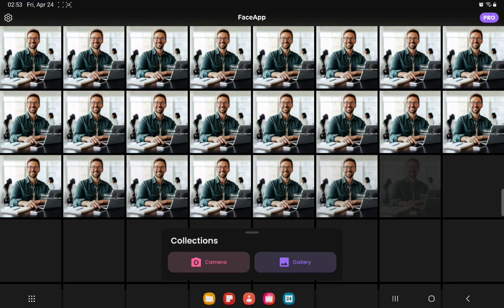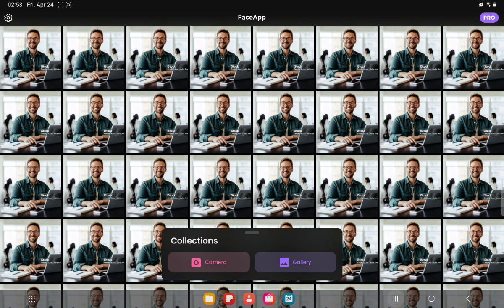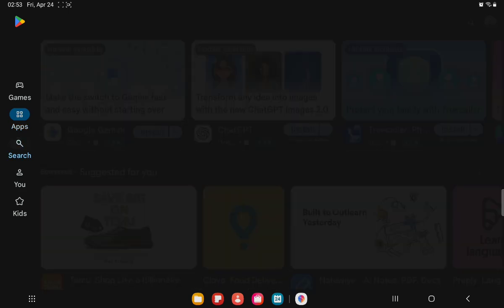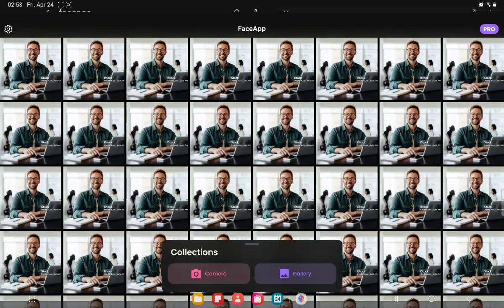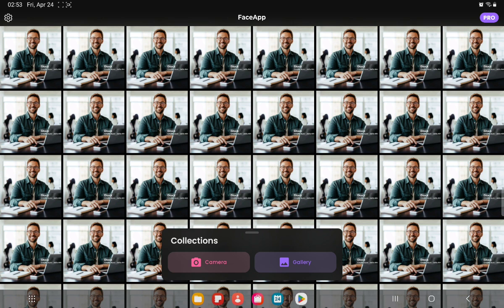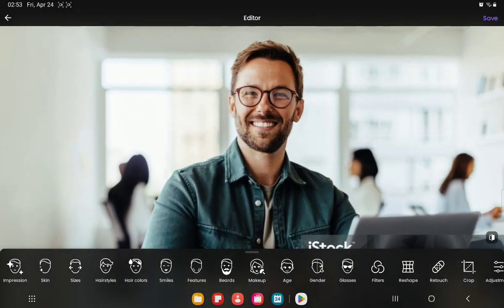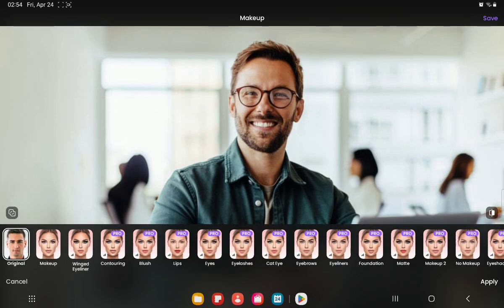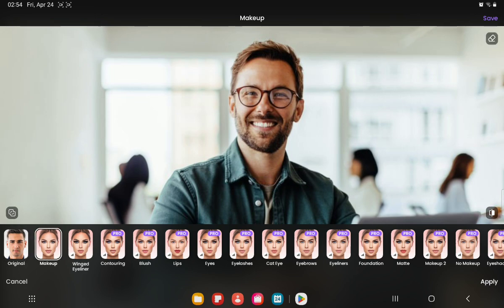How To Apply Evening Makeup in FaceApp! Tutorial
Today we talk about eye makeup,face filters,faceapp tutorial,Apply Evening Makeup in FaceApp